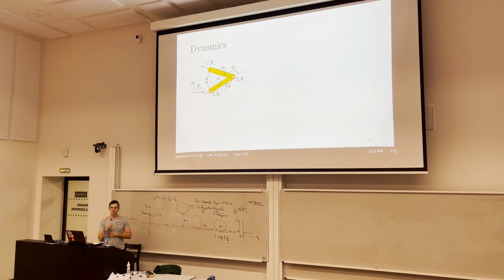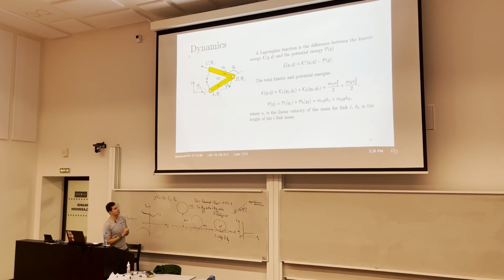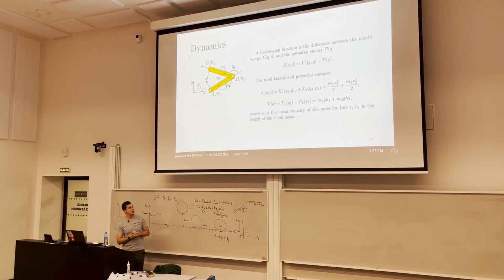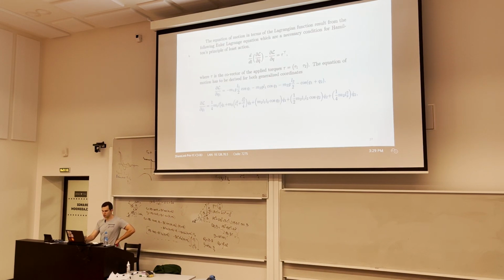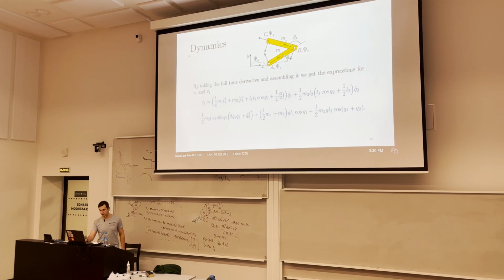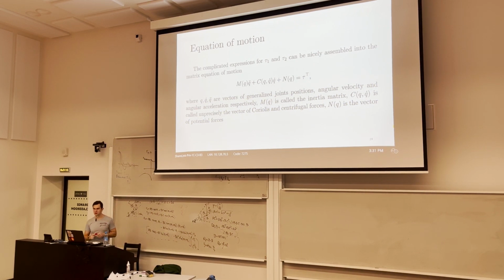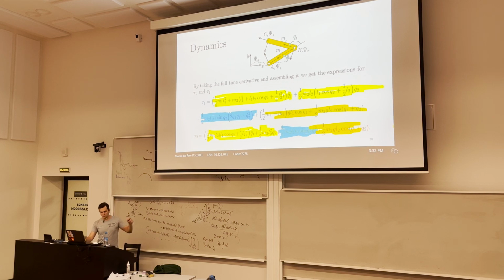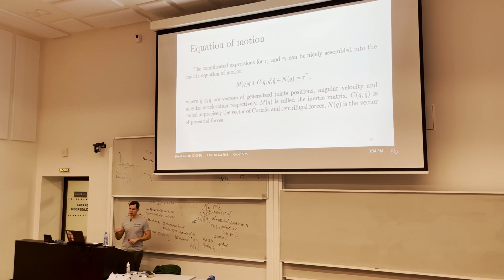SRS 3.3 Dynamics of 2R robot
Lecture 3 "Modelling for control: position, force and interaction control".

This video shows how can derive an equation of motion for  a simple planar robot with two revolute joints.